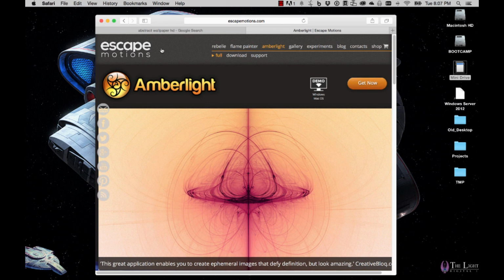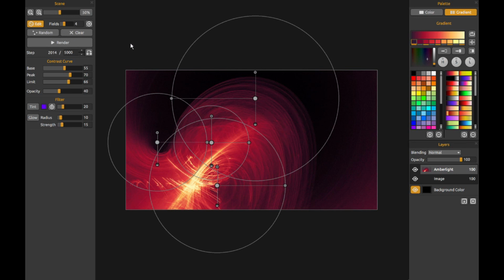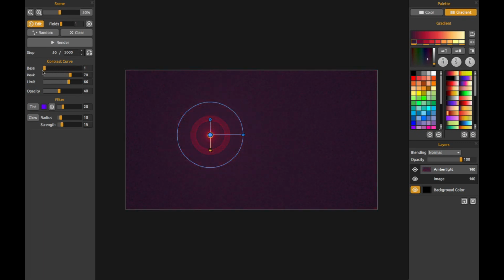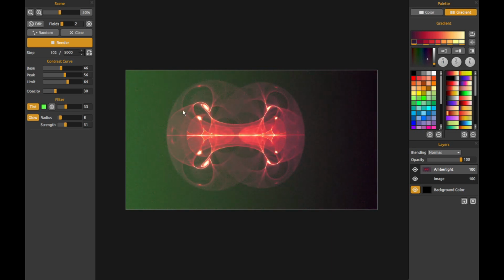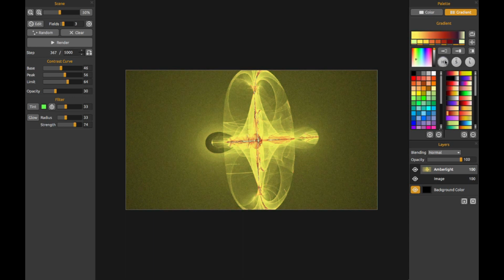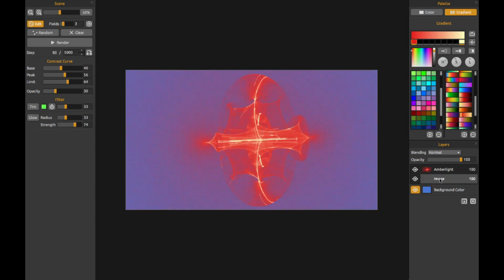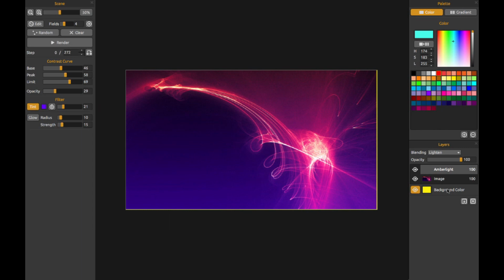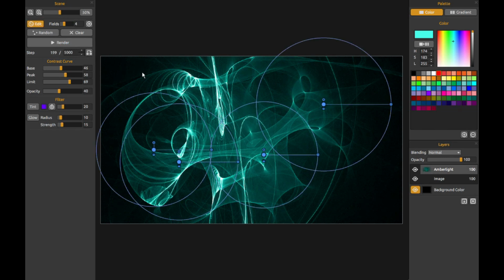Escape Motions Amberlight Review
I recently got my hands on an interesting program called Amberlight by Escape Motions. In my review, I run the program on my 15" Retina Macbook Pro, but the program also works fine on a Windows computer, such as a Surface Pro 3 or even my lightweight Toshiba Encore 2 Write; I'll demo those at a later date.
Amberlight is a fun program that lets you easily create abstract art without a lot of fuss or complexity. Have a look and see for yourself. I think it's a great tool to add to any graphics arsenal.